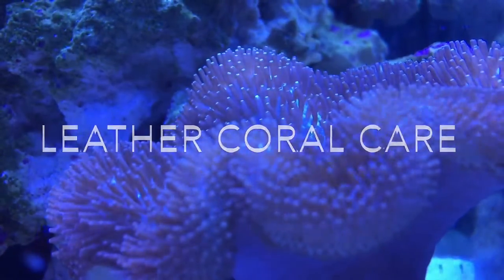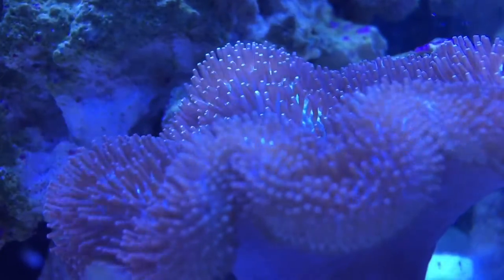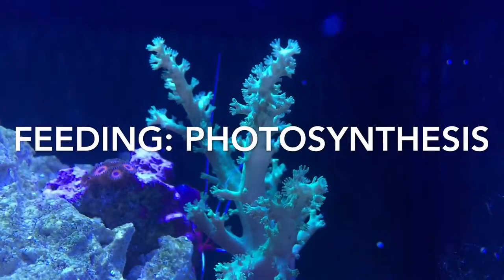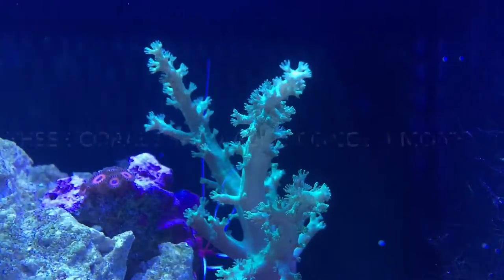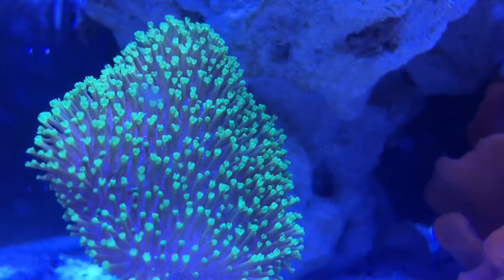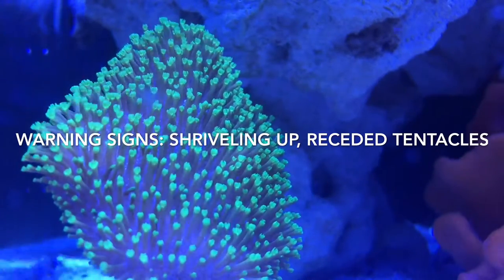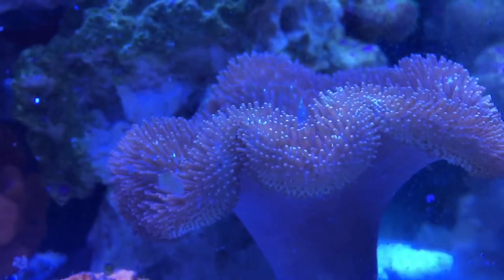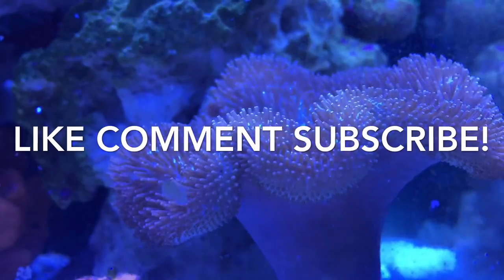Quick Tips: Leather Coral